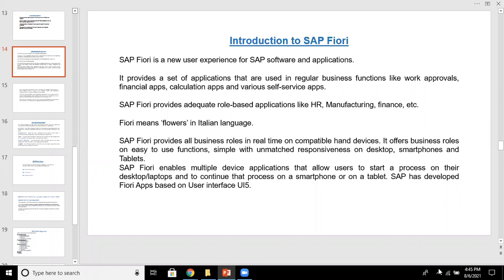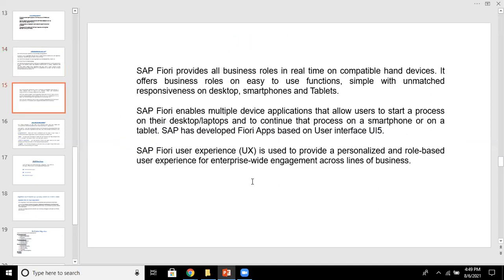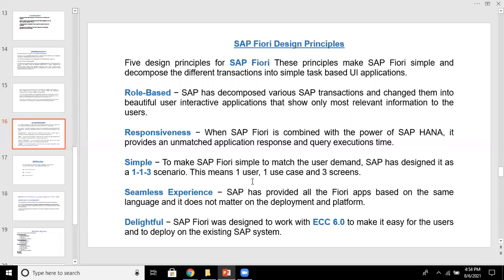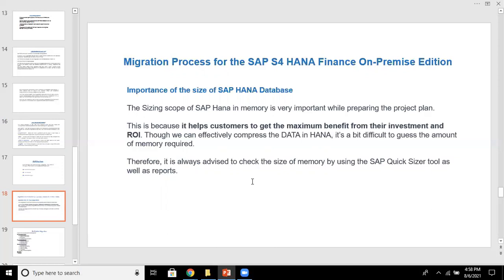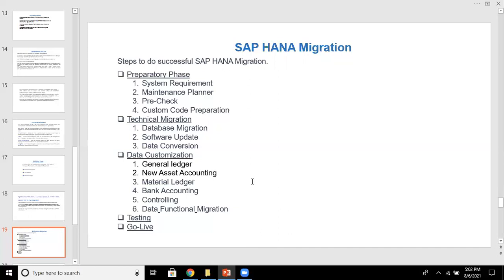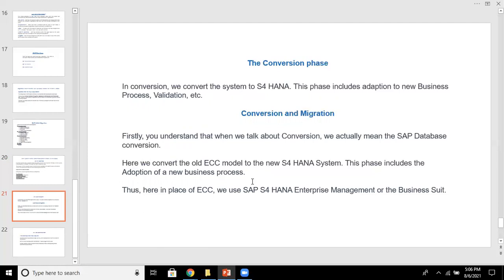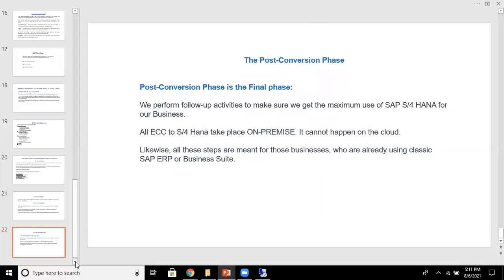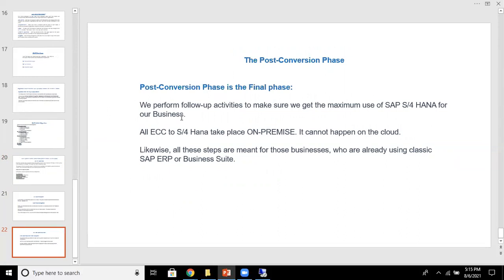Introduction to SAP Fiori | SAP S/4HANA Simple Finance Certification Training | Uplatz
| In this video session by Uplatz, we will learn about SAP Fiori which is the design system for all SAP products, enabling you to create business applications with a great consumer-grade user experience.

 In this video Introduction to SAP Fiori | SAP S/4HANA Simple Finance Certification Training  , we delve into the essential steps and considerations for migrating from ECC to SAP S/4HANA, focusing on the role of SAP Fiori in enhancing user experience. The session outlines the preparatory phase, including custom code preparation, technical migration, and data conversion methodologies. It emphasizes the importance of updating software and performing data customization post-migration, such as configuring new asset accounting and material ledgers. Key aspects of technical migration, including database updates and new business process adoption, are also covered, providing a comprehensive overview of the migration process.

The video Introduction to SAP Fiori | SAP S/4HANA Simple Finance Certification Training  further explores the phases of conversion: pre-conversion, conversion, and post-conversion. It details how pre-conversion involves identifying and resolving issues in the ECC system, while the conversion phase focuses on transitioning data to S/4HANA and adopting new business processes. The post-conversion phase ensures the effective use of S/4HANA through follow-up activities. Additionally, the session highlights SAP Fiori’s design principles and its integration with SAP S/4HANA, demonstrating how Fiori apps improve the user experience by offering a more intuitive and efficient interface.

Migration to SAP Fiori involves transitioning from traditional SAP user interfaces to the modern, user-centric Fiori design. Fiori provides a more intuitive and streamlined experience with its role-based applications, enhancing user productivity and satisfaction. The migration process includes evaluating current SAP environments, mapping Fiori apps to existing transactions, and configuring the Fiori launchpad. This upgrade not only modernizes the user interface but also improves performance and integration across SAP systems.